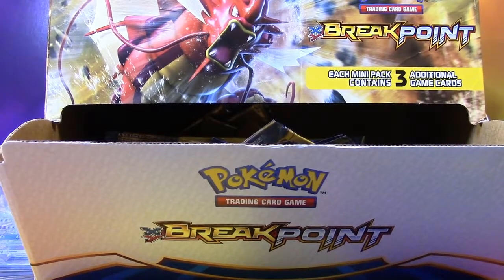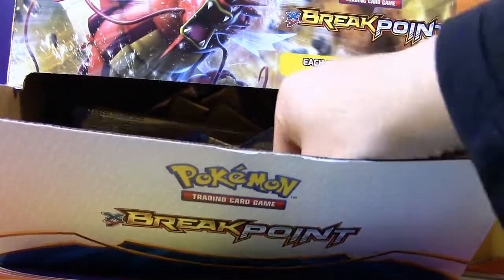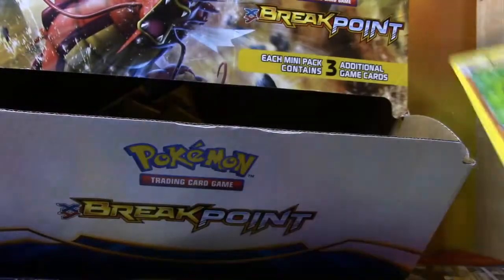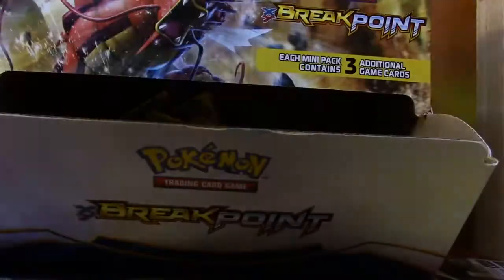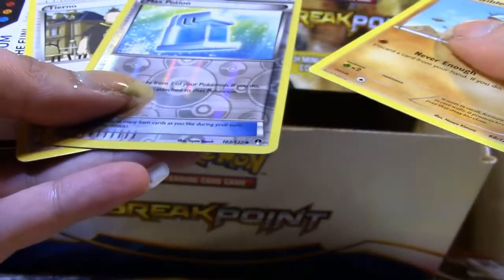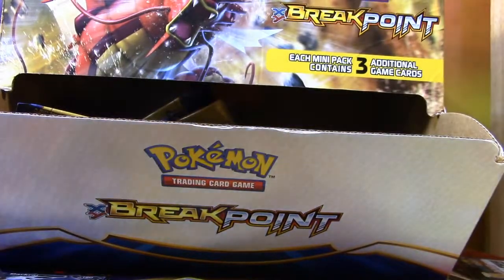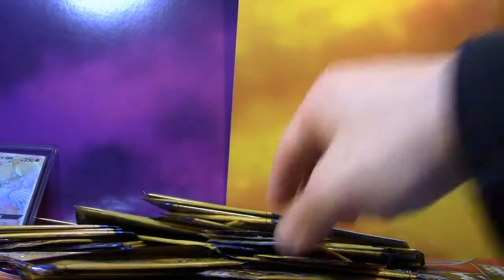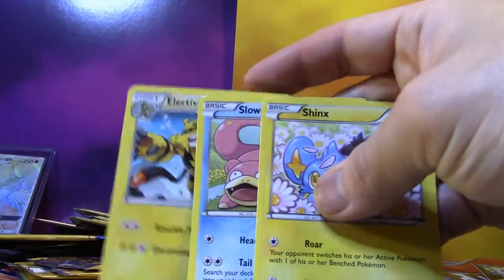100 Dollar Tree Packs!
Total mayhem while we open up 100 dollar tree Pokémon booster packs.